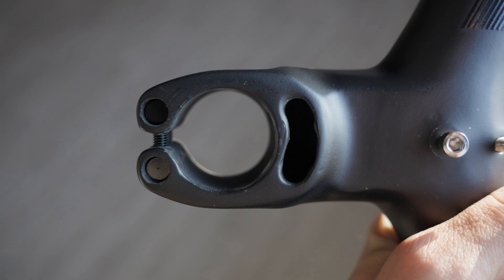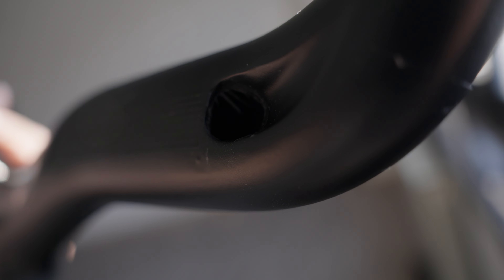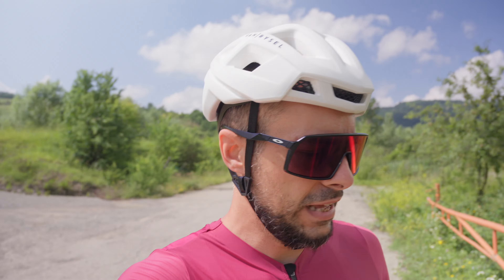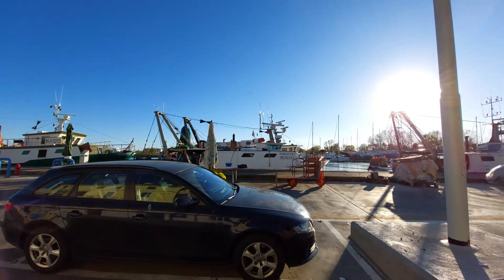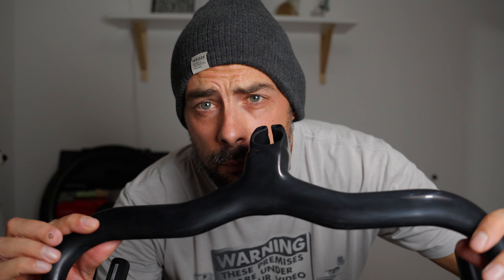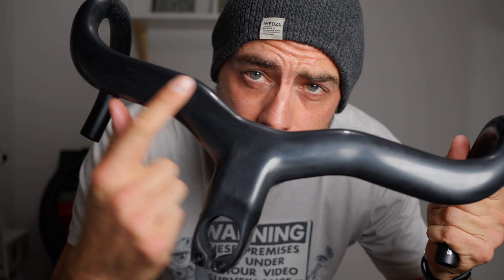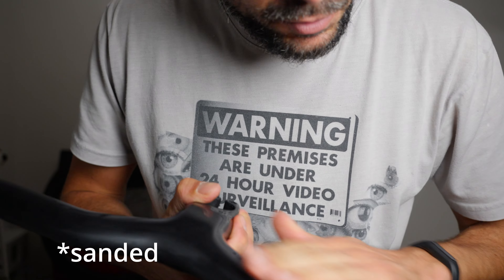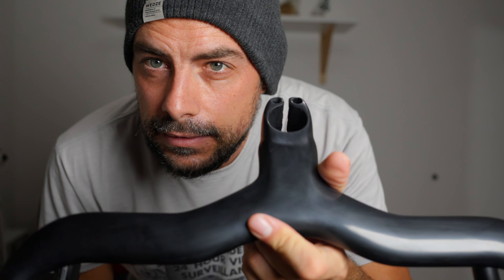New Carbon Handlebar - Syncros Creston IC SL from Aliexpress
Are these Syncros Creston you can find on Aliexpress fake or not? And are they any good?